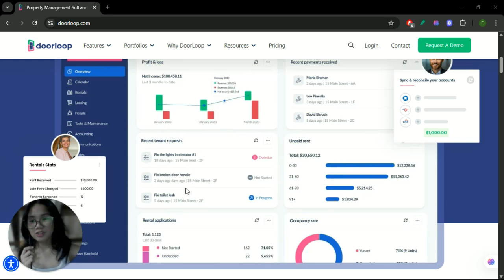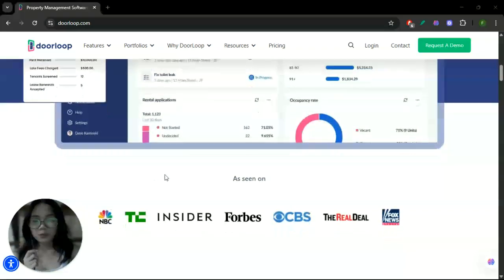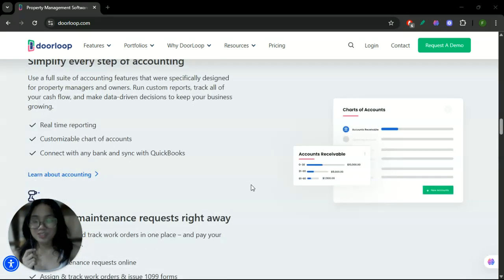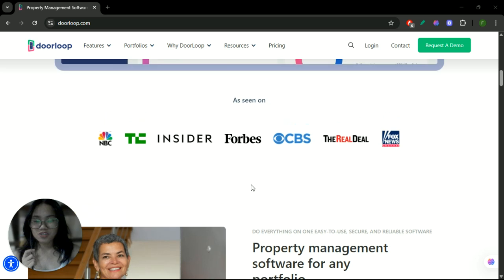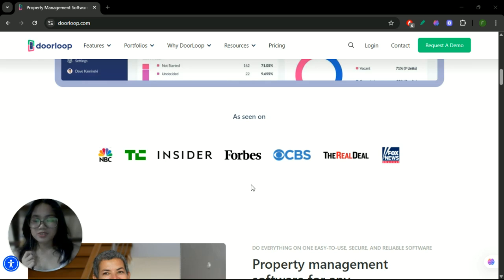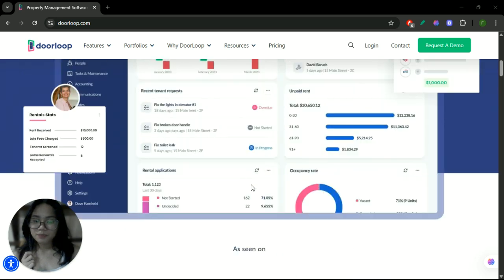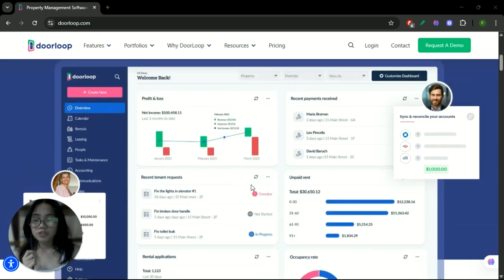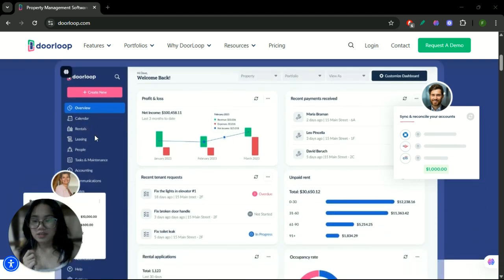Doorloop Property Management (Full Tutorial) 2025!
Are you a landlord, property manager, or real estate investor looking to streamline your operations and maximize your portfolio's potential? "DoorLoop Property Management (Full Tutorial) 2025!" is your ultimate, step-by-step guide to mastering DoorLoop, the intuitive all-in-one property management software. Designed for both beginners and those seeking to optimize their current usage, this comprehensive tutorial will walk you through every essential feature of DoorLoop, from setting up your properties and managing tenants to automating rent collection, handling maintenance requests, tracking finances, and generating insightful reports. Updated for 2025 with the latest features and best practices, this guide provides clear, practical instructions, real-world examples, and expert tips to help you reduce administrative burdens, improve tenant satisfaction, and boost your profitability. Whether you manage a single rental or a large portfolio, unlock the full power of DoorLoop and transform how you manage your properties.